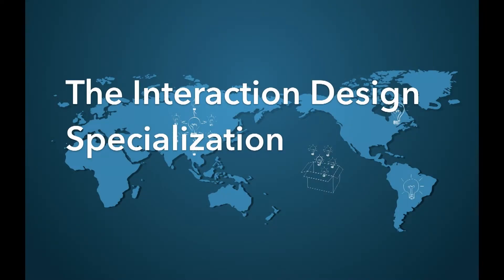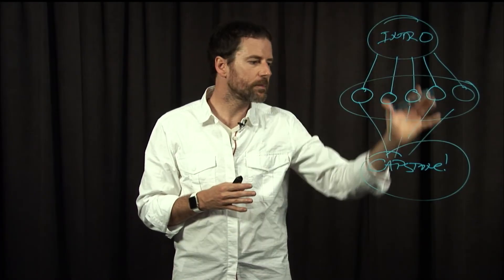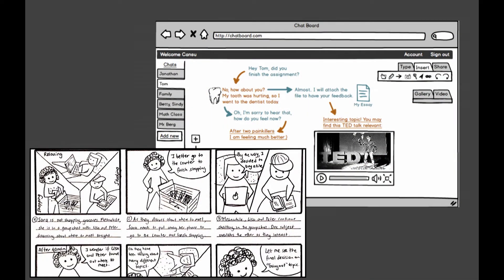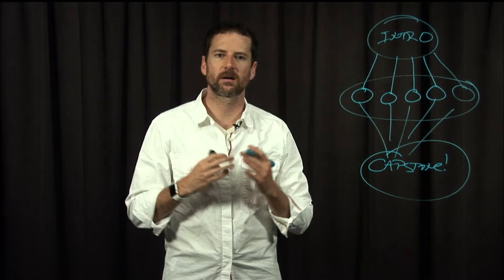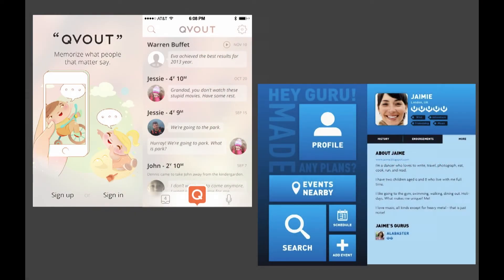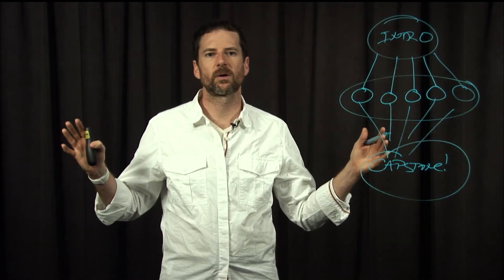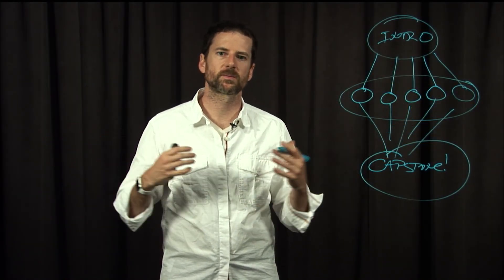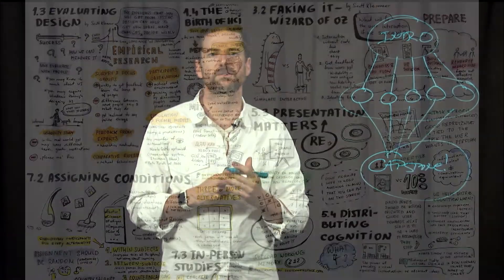Lecture 1.1 The Interaction Design Specialization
This course is part of the Interaction Design Specialization led by Scott Klemmer of UC San Diego. In this specialization, you will learn how to design technologies that bring people joy, rather than frustration. You'll learn techniques for rapidly prototyping and evaluating interfaces; how to use these designs to get feedback from other stakeholders; how to conduct fieldwork unearth design ideas; principles of visual design; and how to perform and analyze experiments.